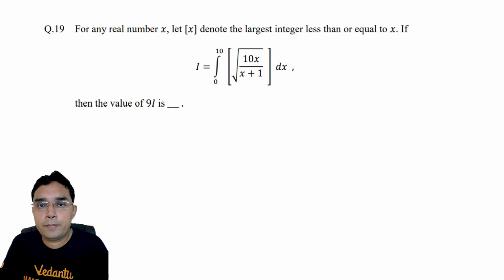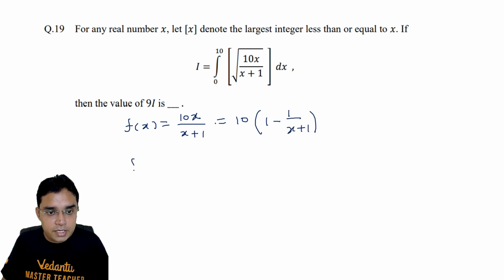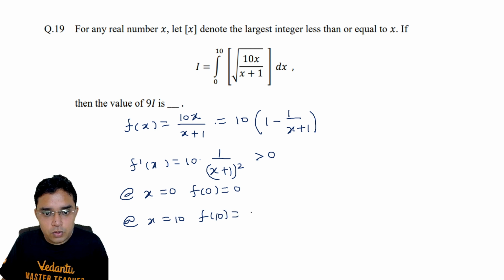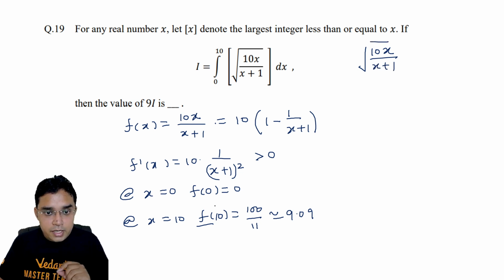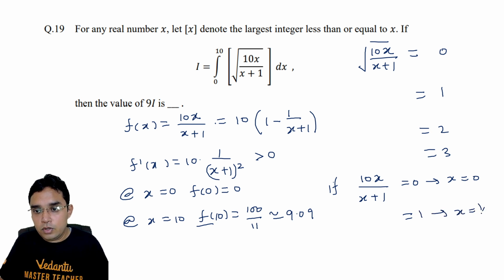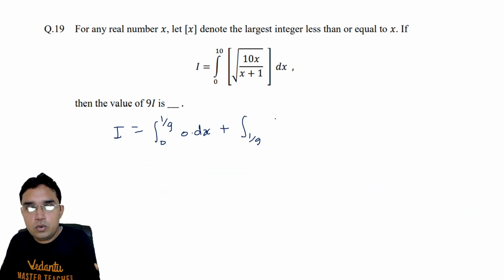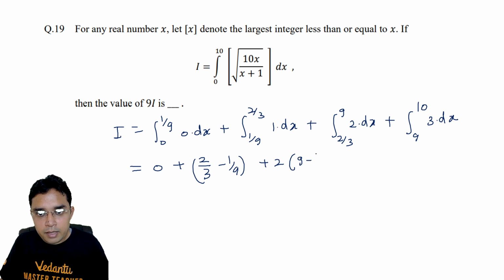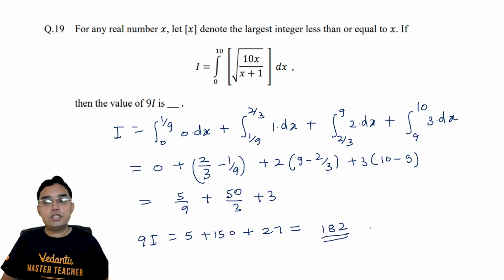JEE Advanced 2021 Paper 2 Maths Solutions ( Q-19) | Vedantu